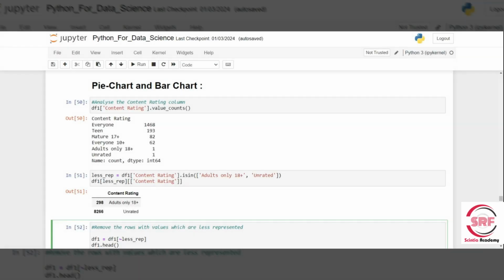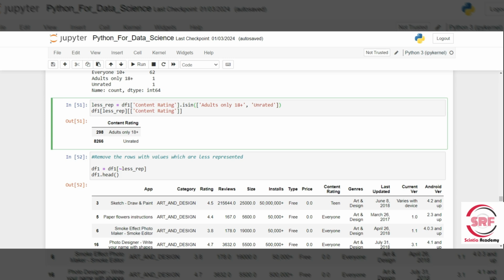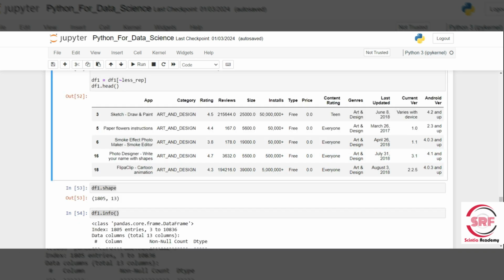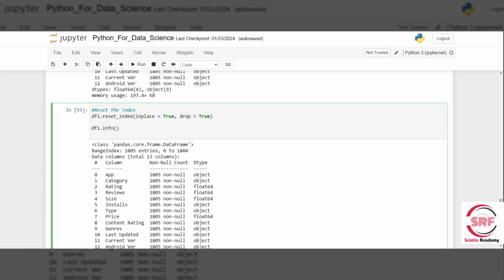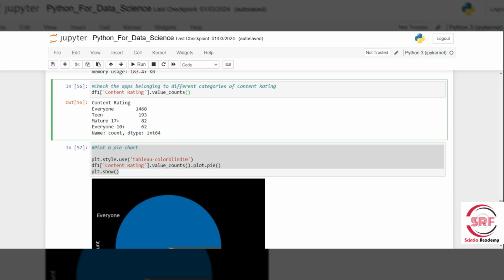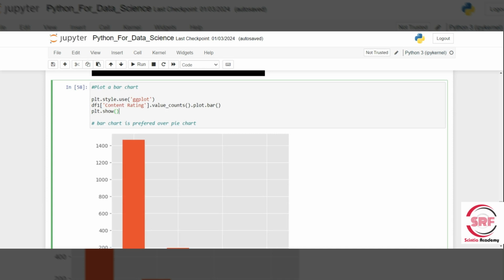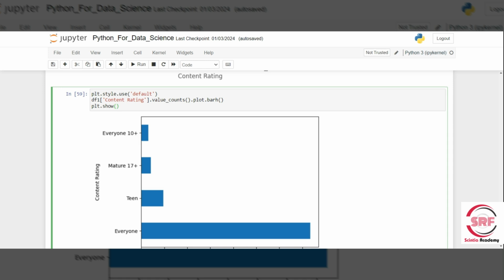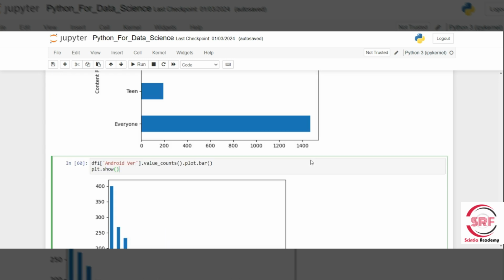22. "Python for Beginners": Pie chart and Bar Chart